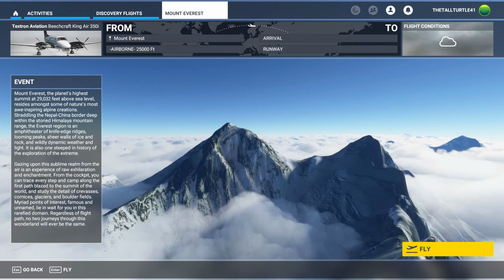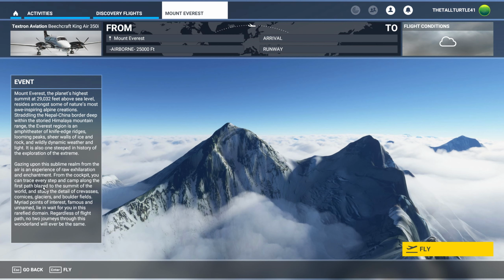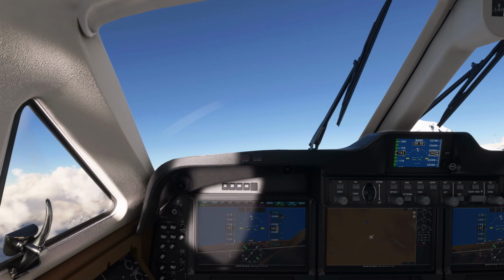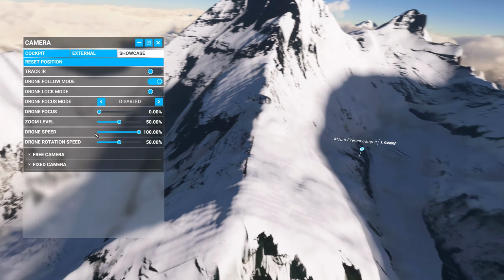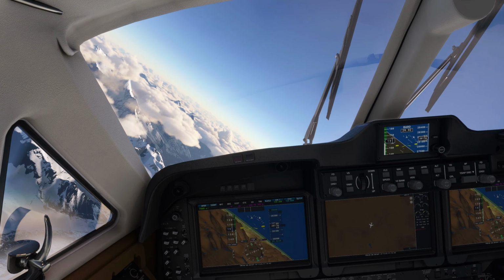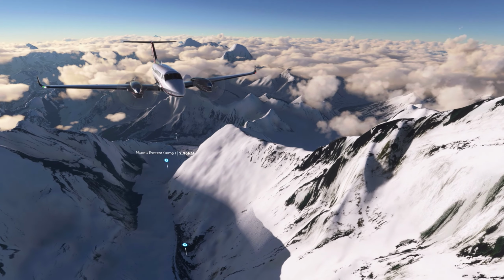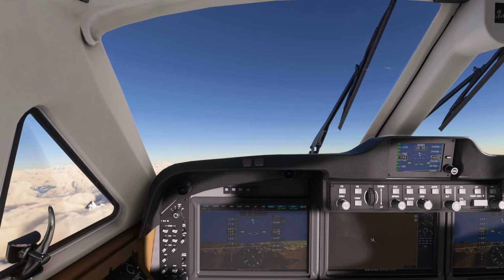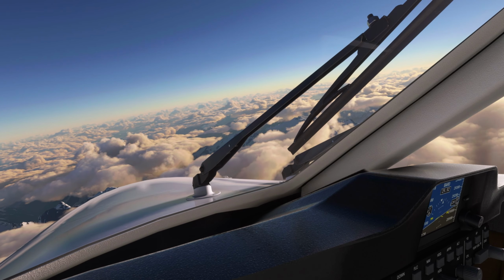MOUNT EVEREST Discovery Flight! Microsoft Flight Simulator 2020!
Today, we fly around Mount Everest!

Airports: None

Aircraft: Beechcraft King Air 350i